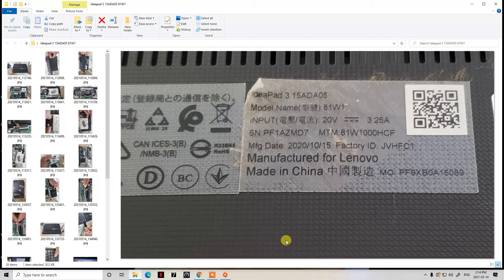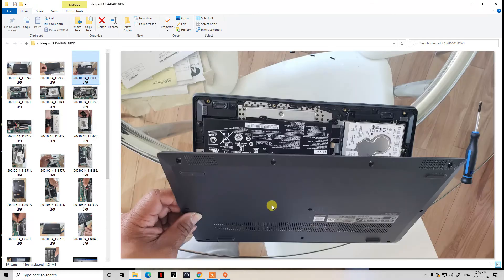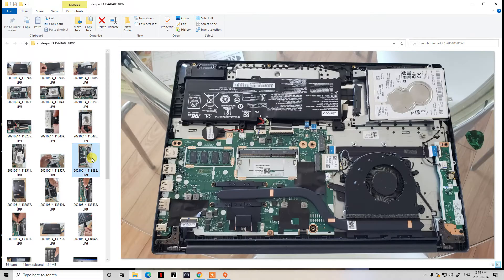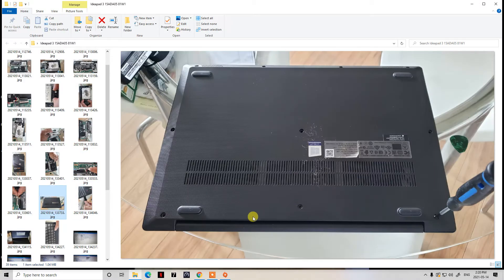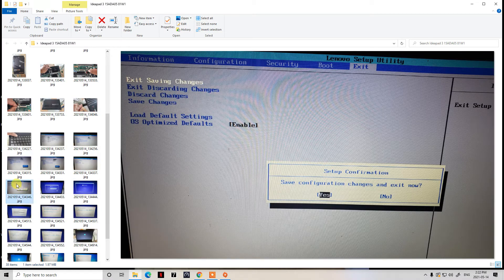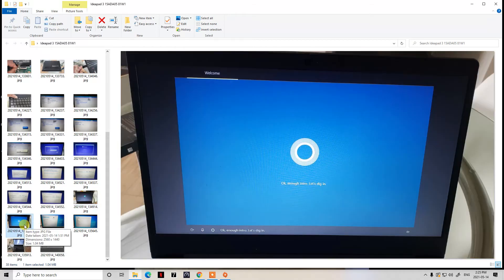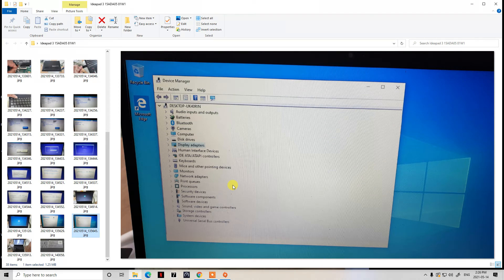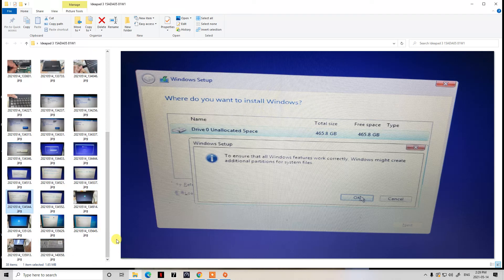Lenovo IdeaPad 3 15AD05 SSD HDD Upgrade (System Won't Boot/Failed 2.5" HDD)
Customer's system was running into a constant loop trying to run repair due to failed HDD (hard drive) Will be upgrading the clients system with a Samsung EVO 870 Series SSD HDD and installing Win 10 64/Bit in this tutorial.